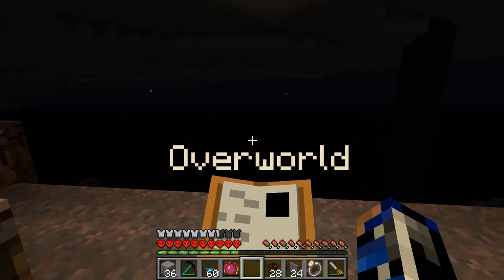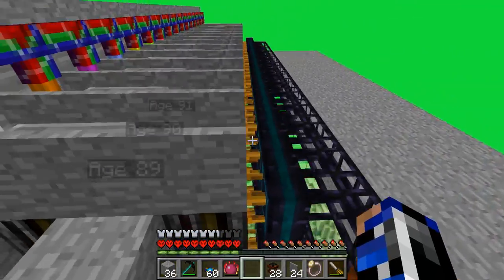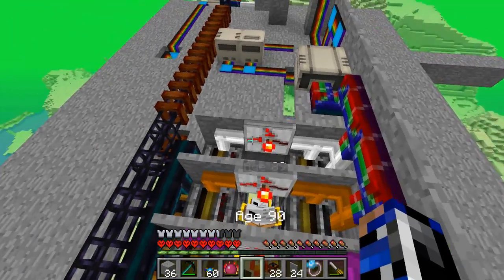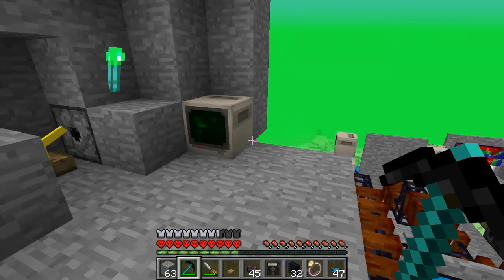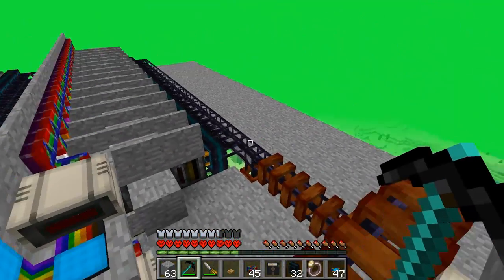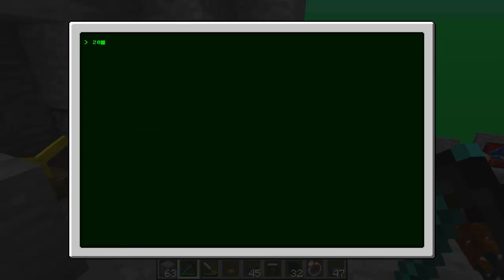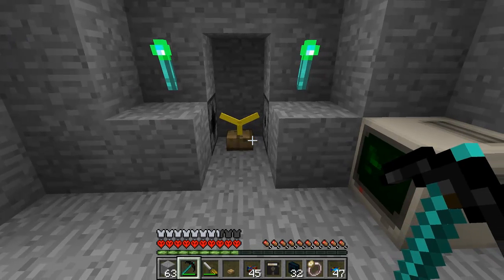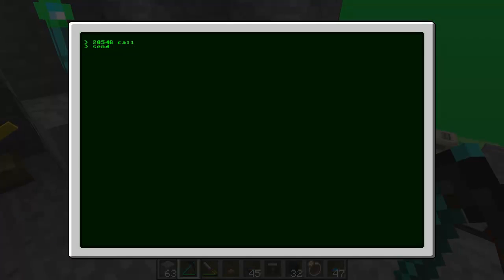Minecraft Redpower PR5 - SUPAH PROJECT! - The Nexus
The Nexus is a computer system that sorts and stores books and, at request, calls a linking book to be used.

This Nexus, made using Redpower as the sorting system and Mystcraft for the books, can store MANY linking books. The simple design requires only one computer and can store up to 4032 different linking books, where as the complex design can be modified to hold 64512. Unless you have went through your minecraft career and have managed to get the lord of all carpel tunnel from writing, the major system should probably only be used in an SMP server.

Even though it seems like a very important part of the system, Interdiction Torches from Equivalent Exchange are not needed for this design!

All programming and design in this project was done by myself. You may use any part of my design or code as you see fit, for this project is to benefit the Mystcraft community. If you want, you can give me credit for creations using my methods, but I am in no ways expecting such! (You can help by sharing this video with your server, if you REALLY want to! ^_^)